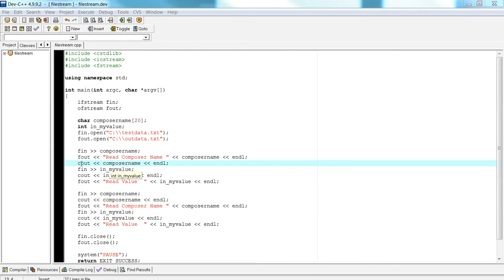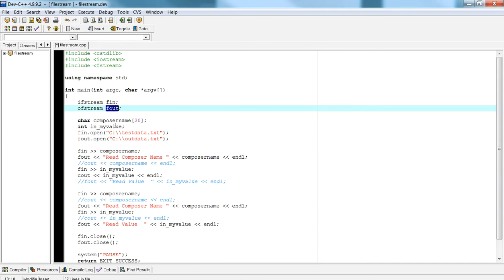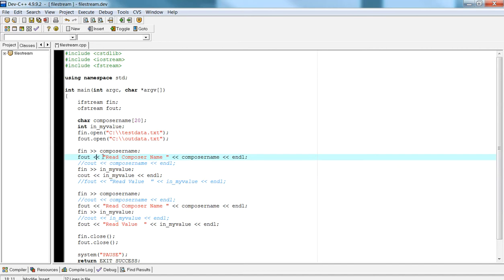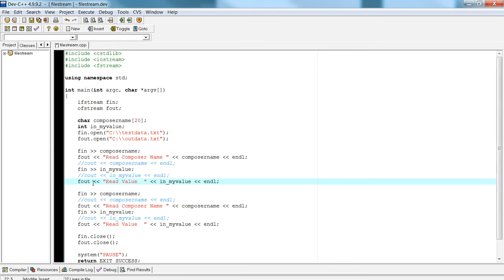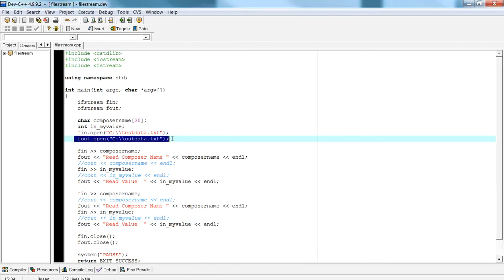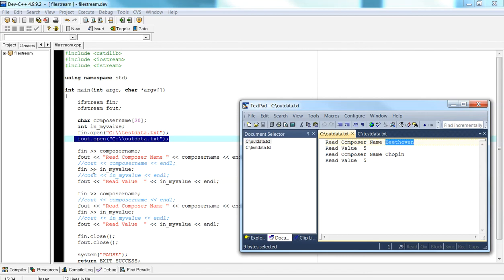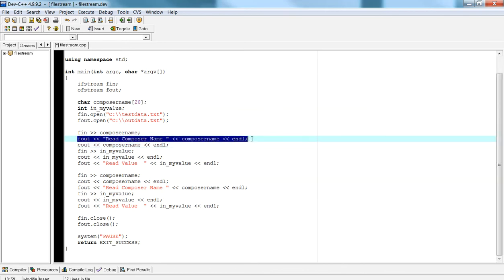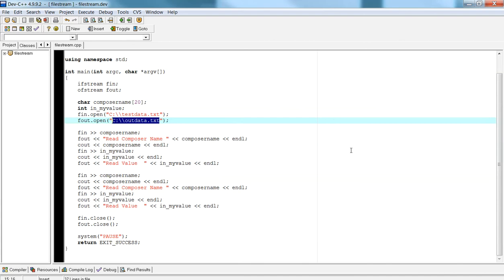Introduction to Programming using C++ - Writing to a file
A short video on writing to a file using C++.  This lesson covers how to read data from a file, and then write it back to an output file using the ifstream and ofstream objects.